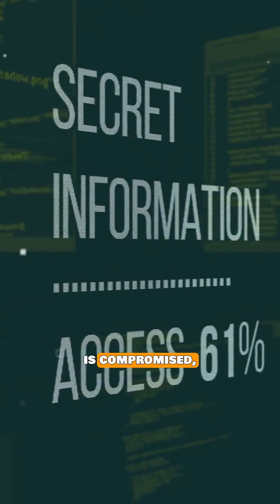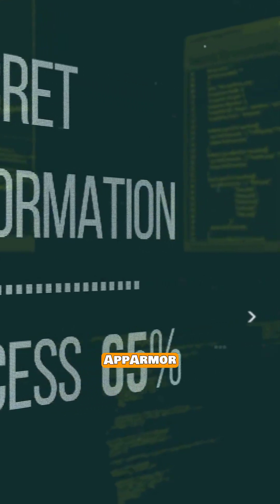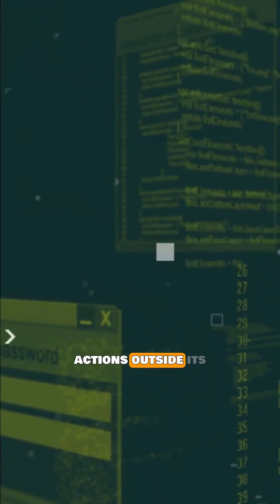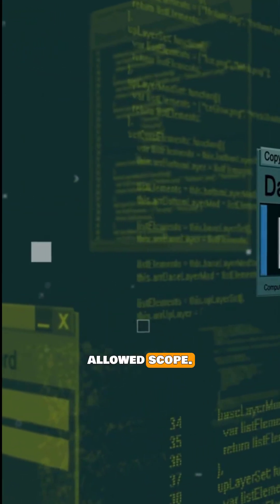Apparmor Security in Linux Overview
In Linux, Daemons need boundaries. AppArmor uses kernel-enforced, human-readable profiles to confine what services can access files, networks, and capabilities making MAC practical and easier than SELinux.